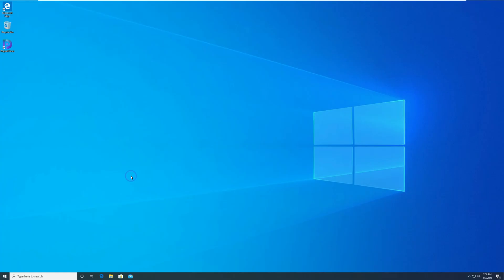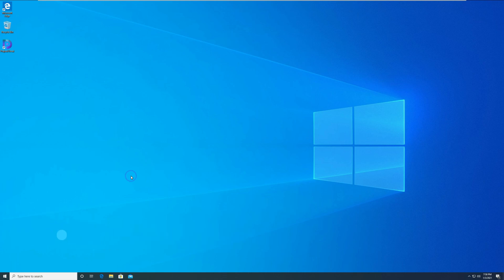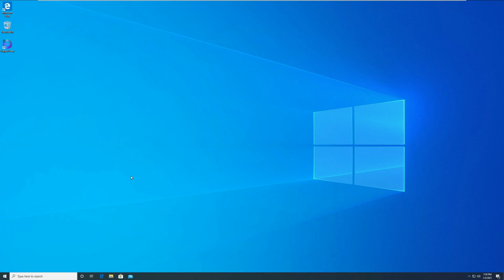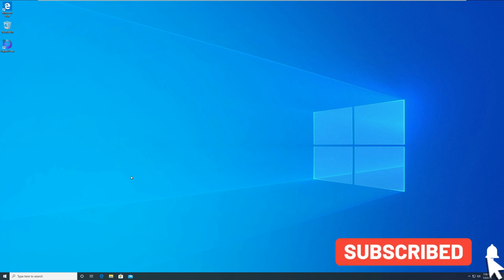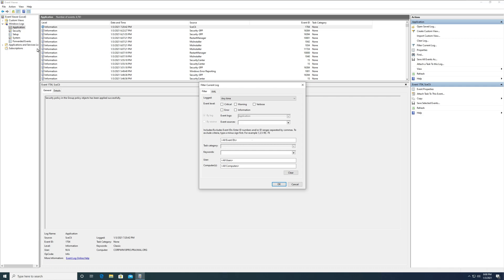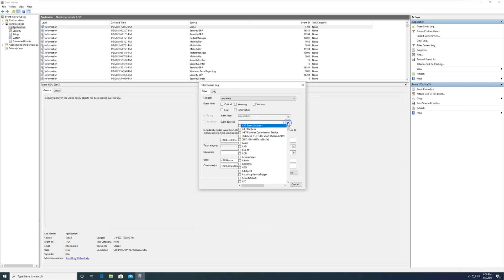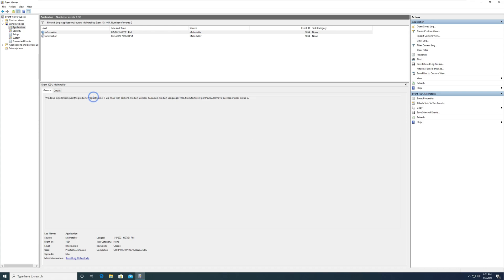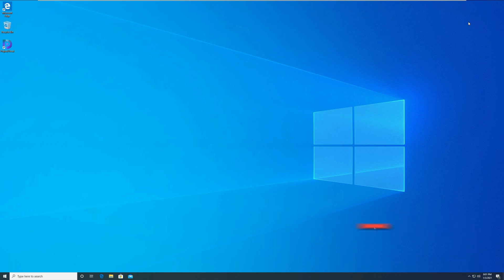How to Find Who Uninstalled Application from Server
In this video I will show you how to find who uninstalled the application from Windows Server. The steps covered in this video should help you track the user who uninstalled the application.

Your Windows Server running in production is critical and also the applications installed are important. As an admin you don’t want any IT user to uninstall an application from server without any prior approval.

But what if you find out that one of the application has been uninstalled from your Windows Server ?. What would you do to track the user who uninstalled the application.

To find who uninstalled the application from the server or Windows 10.

Launch the event viewer. you can click Start and Type event and launch event viewer. Expand Windows Logs. Right click Application logs and click Filter Current log. You have to filter the Application logs because you will find lot of logs here. Moreover it becomes easier to find the required one when you filter the logs.

You can either filter the logs with event ID 1034 or the event sources as MsiInstaller. If you specify both, that should make your task easier. The Event ID 1034 event logs the name of application that has been uninstalled and the user account who uninstalled it.

Next to event sources, click the drop-down and select MsiInstaller.

Look for the Event ID 1034 which clearly tells us the name of application that has been uninstalled and the user account who uninstalled it.